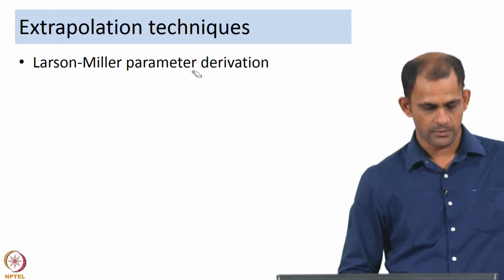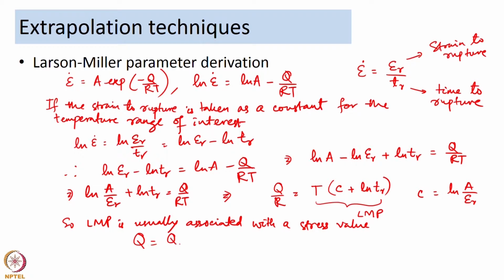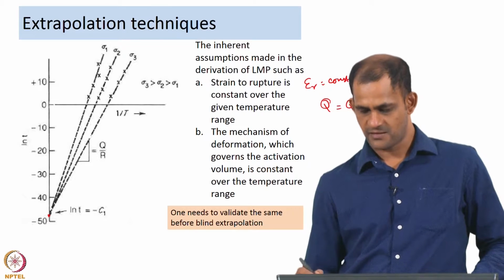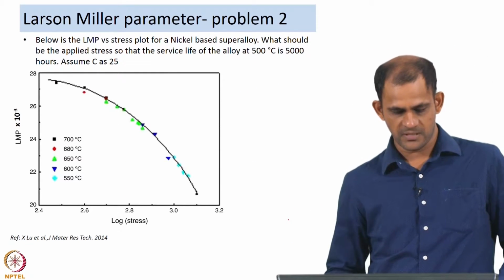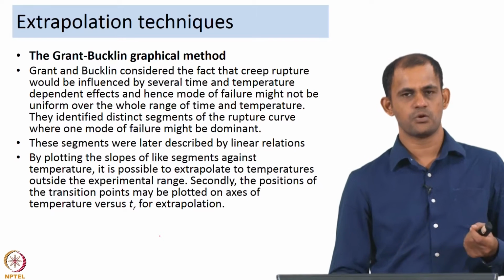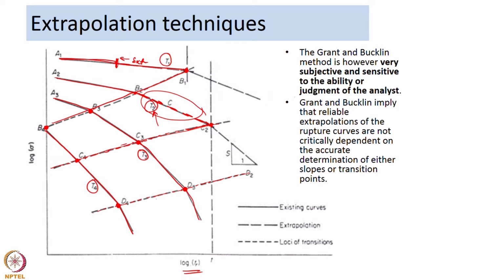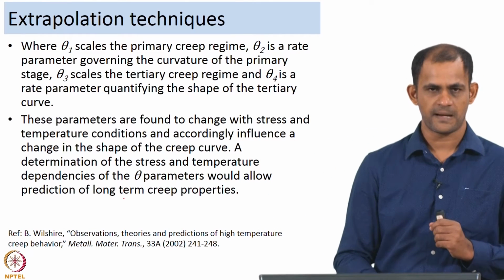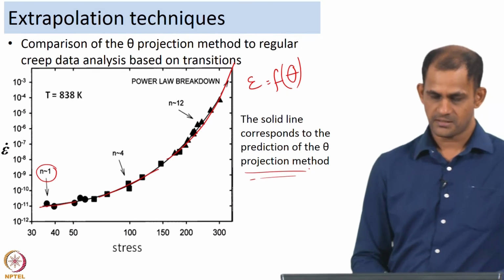Modeling the useful creep life of materials/components - part 2